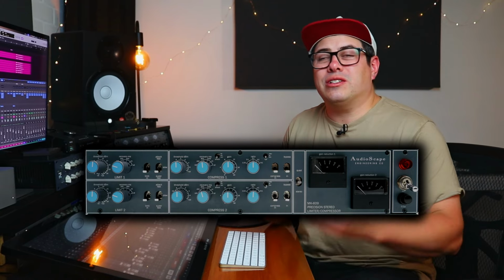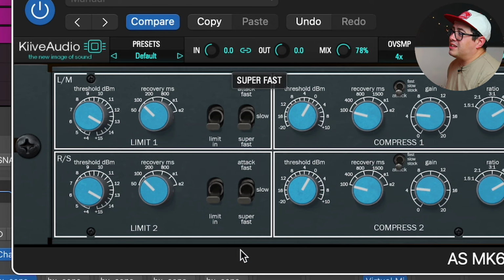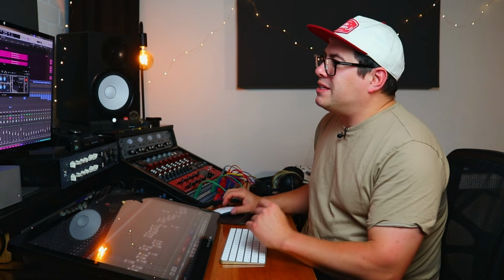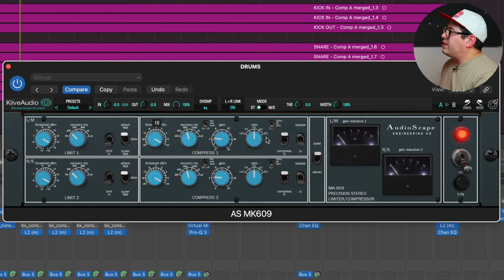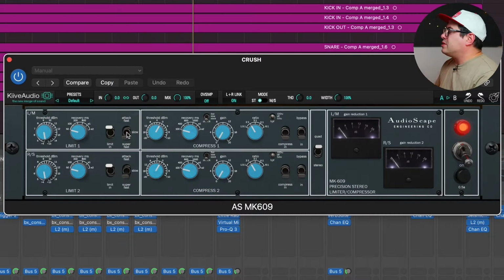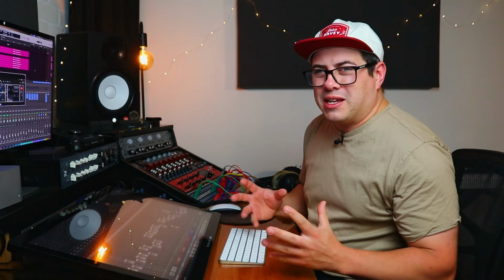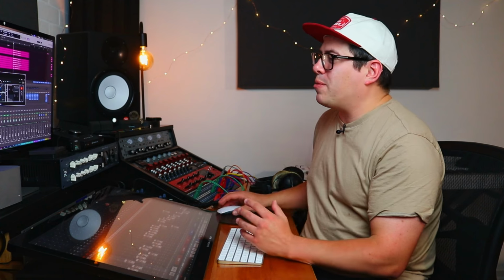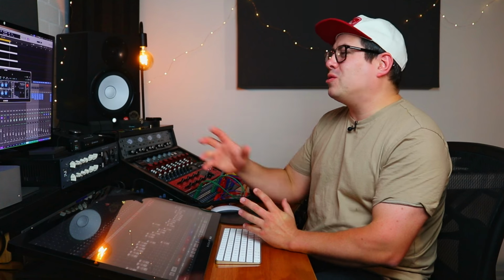Compression Done Right! Audioscape mk609 by Kiive Audio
The Audioscape MK609 diode compressor plugin is loaded with vibe & character!

(00:00) Audioscape MK609
(00:43) Drum Bus
(01:20) Parameters
(03:01) Drum Compression
(04:32) Limiter into Compressor
(06:01) Parallel Compression
(08:12) Mix Bus
(10:10) Rhythm Guitars
(11:25) Final Thoughts